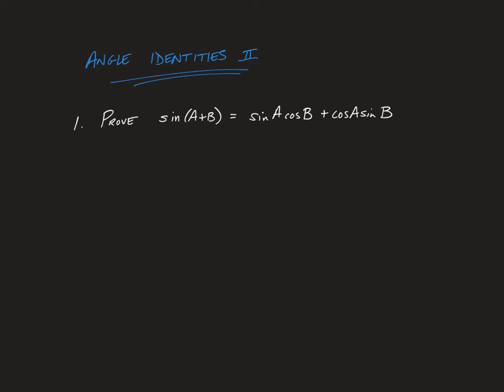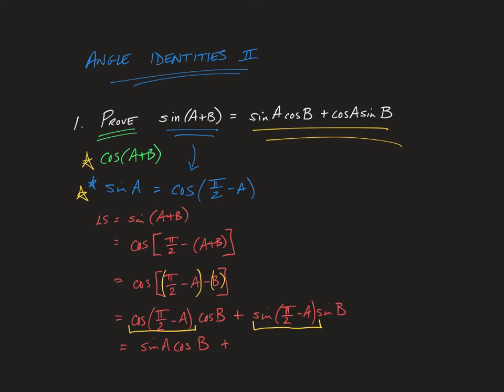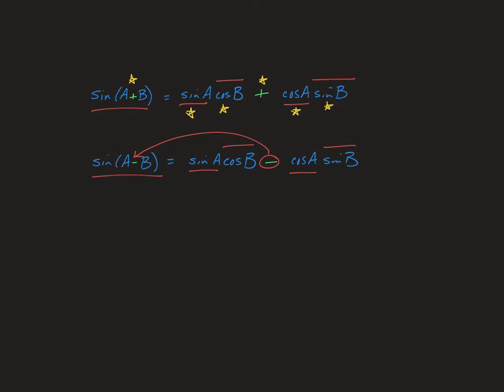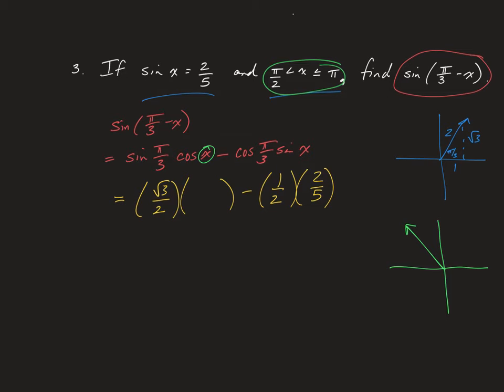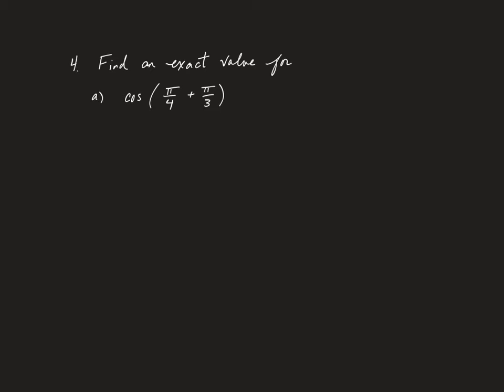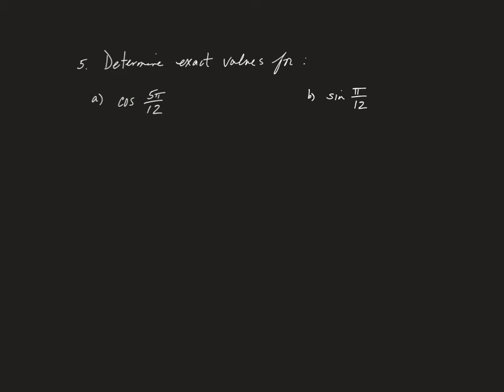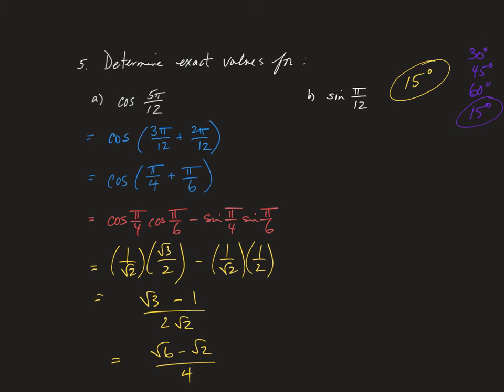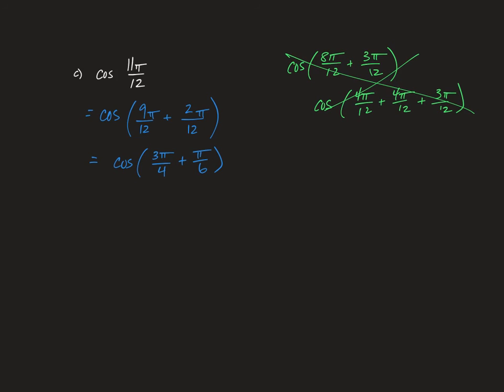56 Angle Identities 2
This video covers the Sine Compound Angles Identity.  It also addresses finding trig ratios for angles that re multiples of pi/12.  I hope it helps!

0:00 Sine (A+B)
5:19 Sine (A-B)
7:59 Sine Compound Identity
11:03 Compound Angle Problem 1
19:42 Compound Problem A
23:05 Compound Problem B
24:51 Pi/12's
33:04 Check Your Understanding